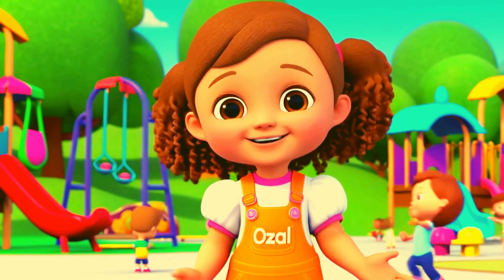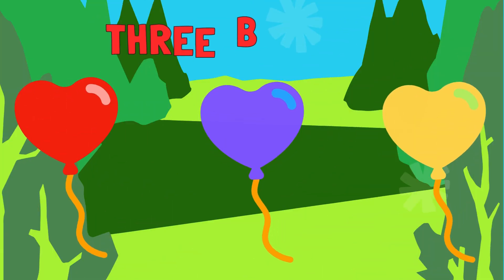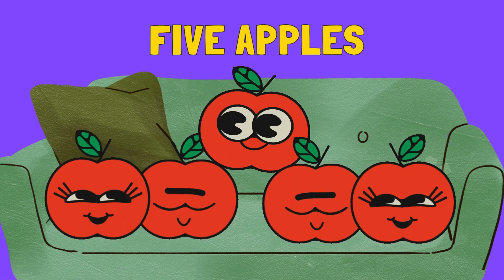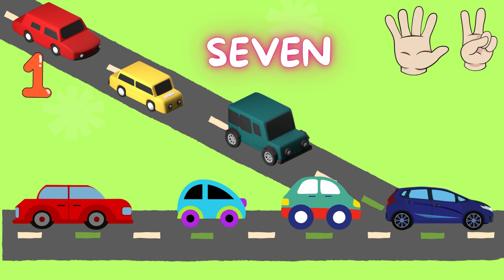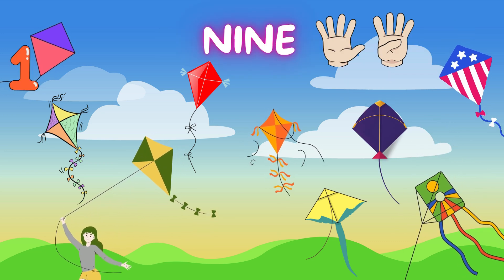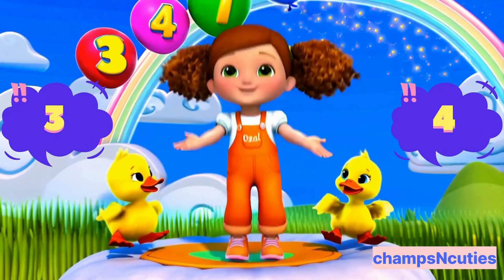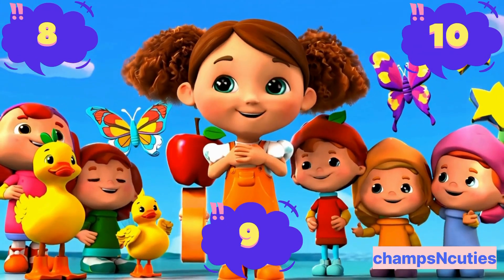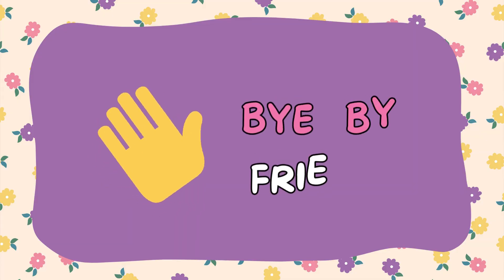Learn Preschool Counting 1 to 10 with Fun Counting Song | Easy Counting for Kids | Educational Video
Learn Counting
Counting Song
Counting for Kids
1 to 10 Counting
Counting Numbers
Counting for Toddlers
Educational Counting Video
Kids Counting Song
Preschool Counting
Counting Practice
Counting Video for Kids
Counting and Numbers
Counting with Fun
Preschool Learning
Counting Animation
Number Learning for Kids
Counting for Beginners
Easy Counting Song
Learn Numbers Fast
Counting Game for Kids
Basic Math for Kids
Interactive Counting
Counting and Singing
Kids Counting Activity
Fun Counting Video
Counting Song for Preschool
Counting and Learning
Number Learning for Toddlers
Counting 123
Counting for Kindergarten
Learning to Count for Beginners
Counting with Music
1 to 10 Counting Practice
Easy Counting for Preschoolers
Numbers for Toddlers
Counting Along with Song
Counting with Music and Fun
Counting 1-10 Song
Learn to Count Fast
Math Basics for Kids
123 Counting for Preschool
Early Math Learning
Counting for Nursery Kids
Counting Numbers Song
Learn to Count Step by Step
Counting Practice with Music
Numbers and Counting
Simple Counting Song
Interactive Counting Video
123 Counting Song
Counting Numbers from 1 to 10
Counting for Kids with Music
Preschool Numbers and Counting
Easy Counting Practice
Fun Counting for Kids
Counting Video for Beginners
Number Learning for Preschoolers
Counting for Early Learners
Counting and Singing Along
Preschool Counting Video
Counting Made Easy
Fun Number Practice
Educational Counting Lesson
Kids Learn to Count
123 Learning for Kids
Counting Challenge for Kids
123 Counting for Toddlers
Number Recognition for Kids
123 Number Learning
Counting Basics for Kids
Number Learning Activity
Counting and Number Learning
Learning to Count with Music
Counting Numbers for Nursery
Counting Backwards for Kids
Counting 1 to 20
Skip Counting for Kids
Counting by Twos
Counting by Fives
Counting by Tens
Counting with Visuals
Counting for Special Needs
Number Counting Rhymes
Counting for Montessori Learning
Simple Counting Exercises
Counting and Memory Game
Preschool Counting Class
Counting for Brain Development
Toddler Counting Exercises
Fun Counting Challenge
Counting Without Mistakes
Interactive Counting Song
Counting for Early Readers
Counting for Daycare
Counting for Homeschooling
Counting with Finger Play
Counting Activity for Toddlers
Learn Counting with Flashcards
Counting with Hand Movements
Learn Counting with Toys
Counting with Real Objects
Counting for Baby Learning
Counting for Slow Learners
Basic Counting Strategies
Counting for Speech Development
Counting and Number Patterns
Counting with Dancing
Counting for ADHD Kids
Counting and Hand-Eye Coordination
Preschool Number Order
Counting for Memory Improvement
Fun Counting Games for Kids
Easy Counting Methods
Counting with Sound Effects
Engaging Counting Practice
Counting and Grouping Objects
Counting with Shapes and Colors
Counting with Songs and Rhymes
Counting and Number Tracing
Counting Through Play
Counting and Number Comparison
Counting in Pairs
Fast Counting Techniques
Counting for Brain Exercise
Counting Through Art and Drawing